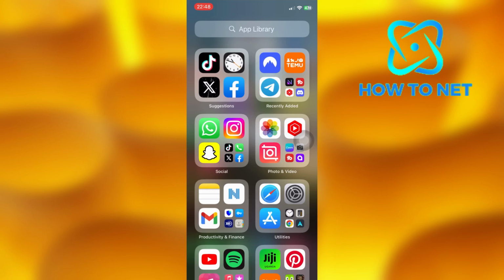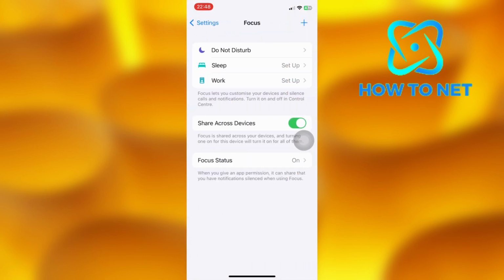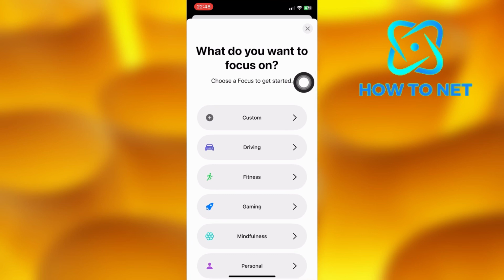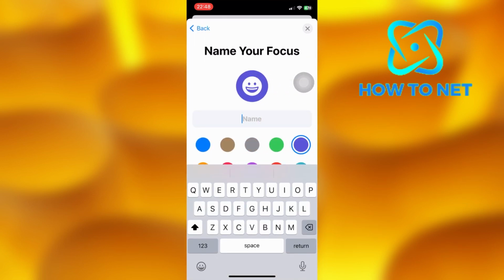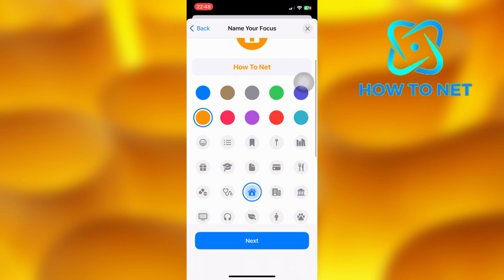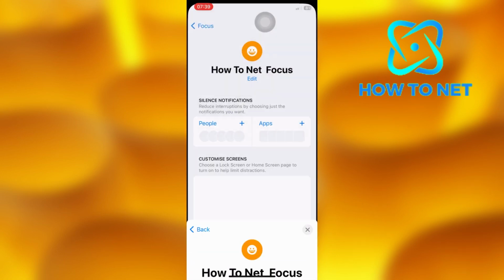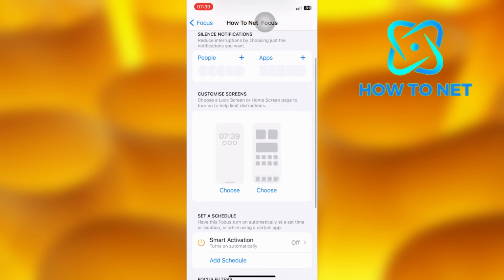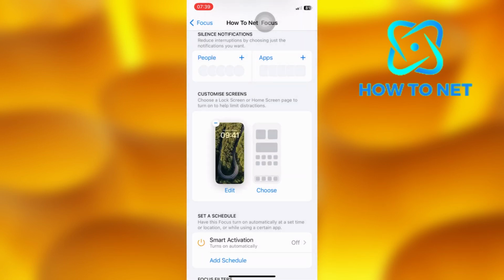How To Add Your Name On iPhone Lock Screen | Simple tutorial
In this Simple video tutorial, am going to share with you how you can add your name on your iPhone lock screen. You can simply add your name on your screen in just few simple steps.

add your name to your iPhone lock screen.
Put your name on your iPhone screen